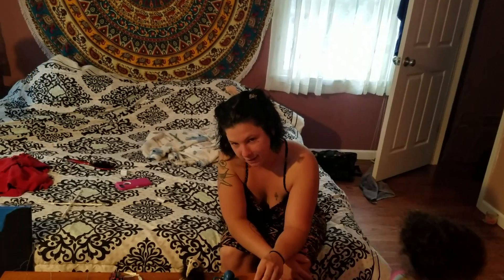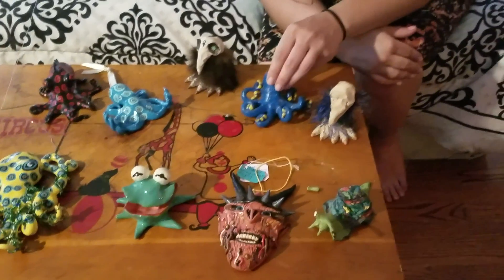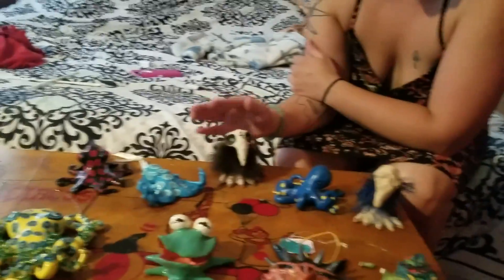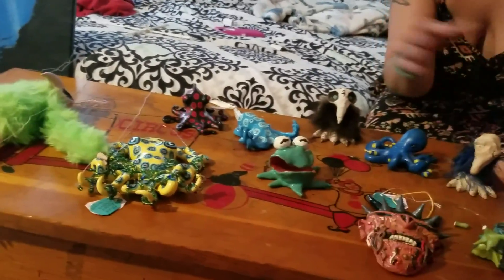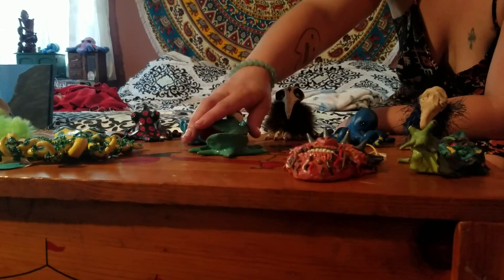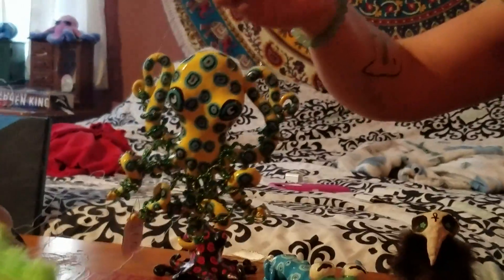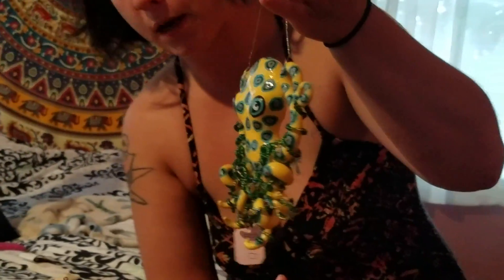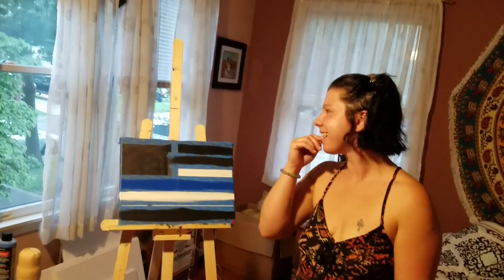One Take DK- Check out the ocean inspired art of Rosie Ragamuffin